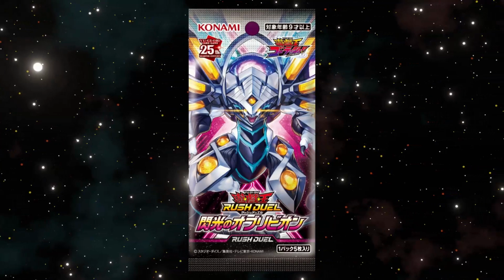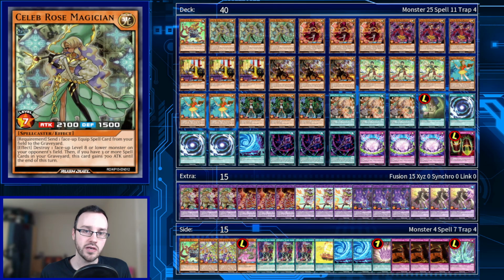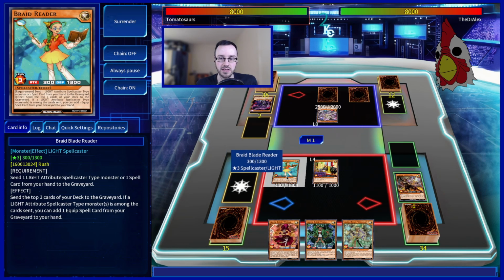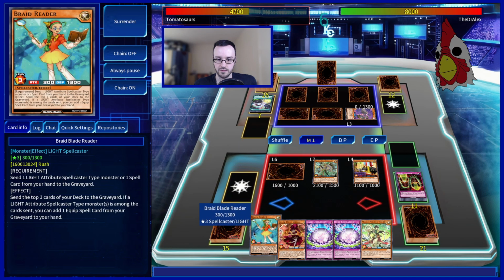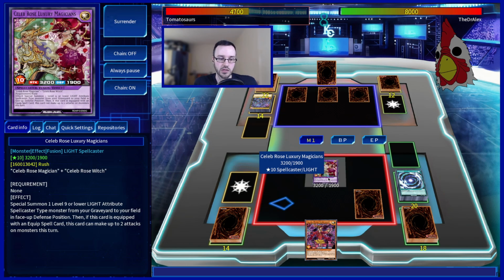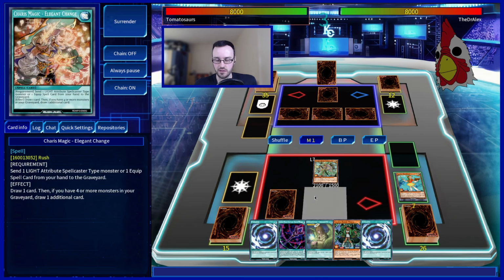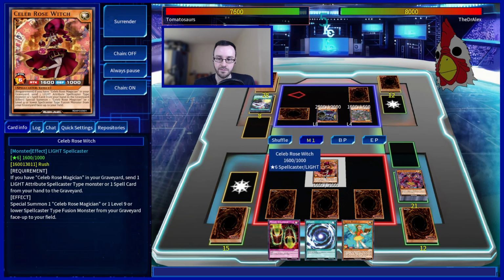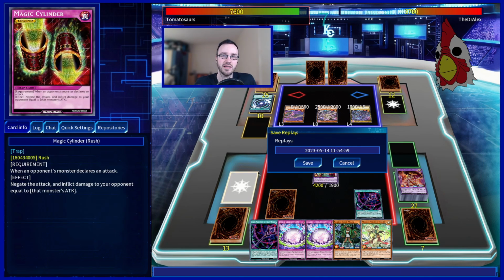Lightcasters Time To Shine!! | Oblivion of the Flash!! | Rush Duel Character Draft 26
Welcome to Rush Duel Character Draft!! Me and TheDrAlex will build decks using cards from each Rush Duel product in the order of their release, adding to our card pools each episode. We will also be drafting characters from both the Yu-Gi-Oh! Sevens and Yu-Gi-Oh! Go Rush anime and will have exclusive access to the boss monsters used by those characters.
This series is played on EDOPro.

0:00 Intro
0:34 Set Breakdown / Character Draft
1:00 Deck Breakdown
3:24 Gameplay
23:16 Outro